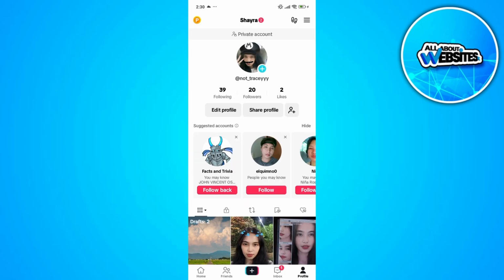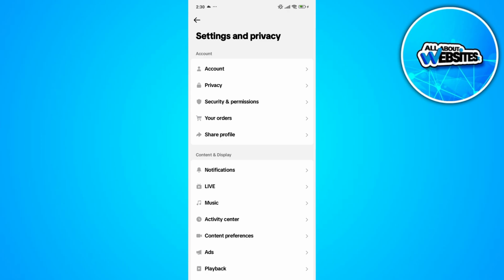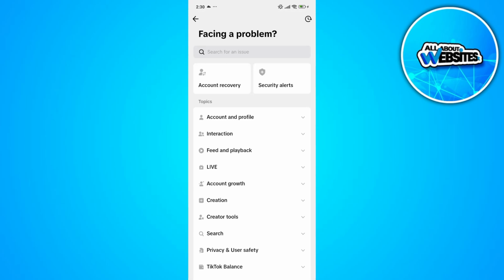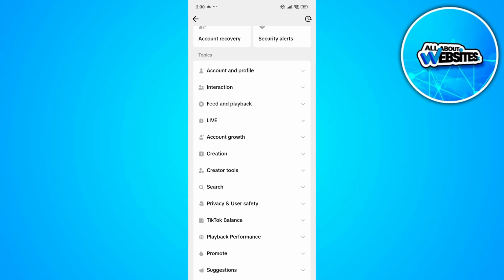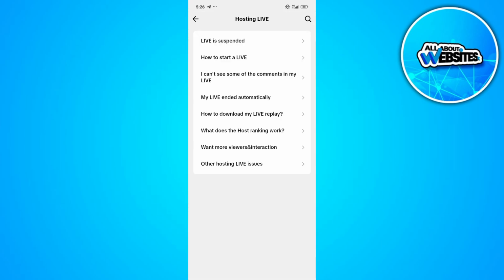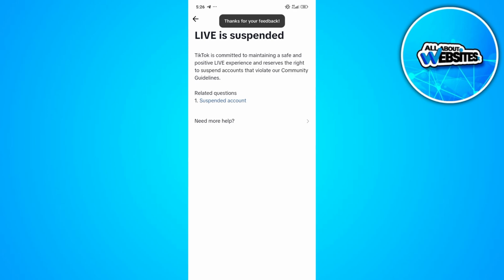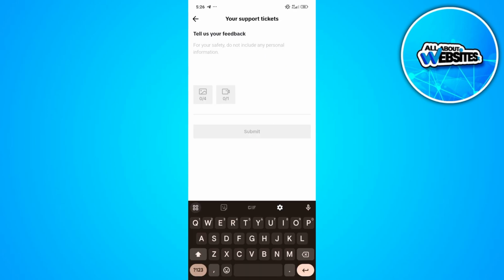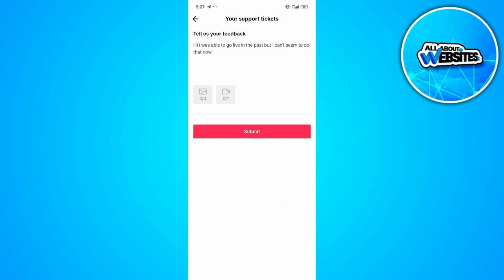How to Go Live on TikTok Without 1K Followers | Easy Tutorial!